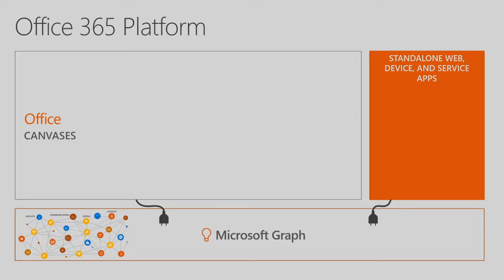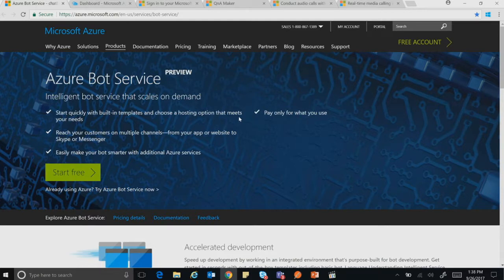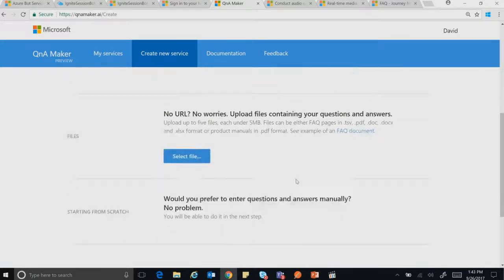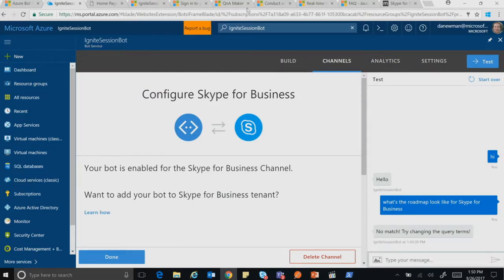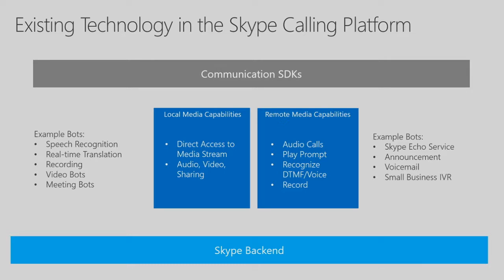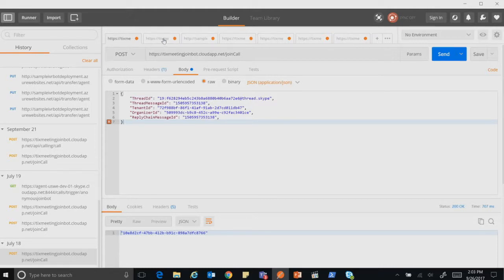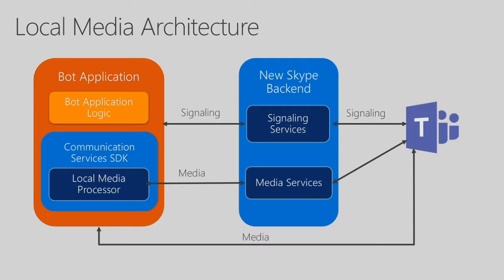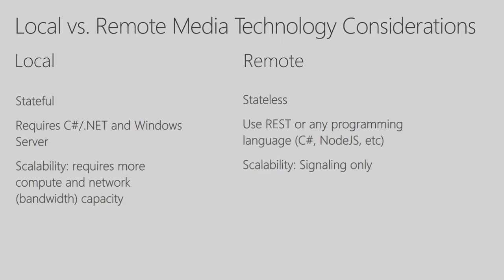Dive deep on building apps and services with the Office 365 Communications Platform - BRK3037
Learn about the different SDKs that make up the Office 365 Communications Platform. In this session we’ll introduce you to the latest technologies that enable developers to create apps that extend enterprise communications capabilities into their own services. Whether increasing productivity by incorporating communications into enterprise workflows, or enabling apps to communicate directly with customers via voice and video, the Office 365 Communications Platform offers significant business value and opportunity to O365 customers and partners. Please join this session to learn how to get started building Communications Platform apps, including calling, embedded communications, and media bots.